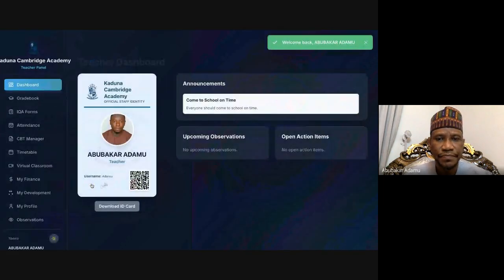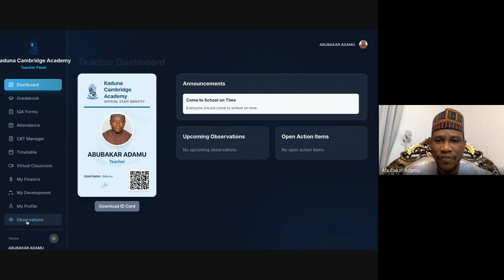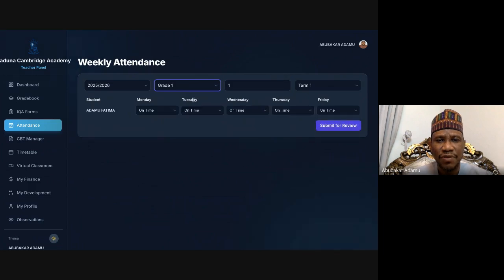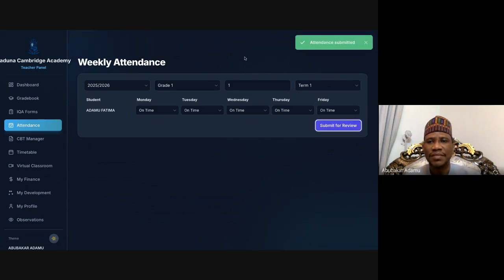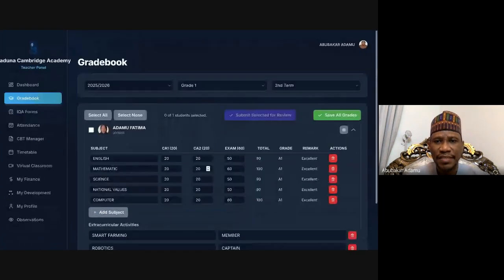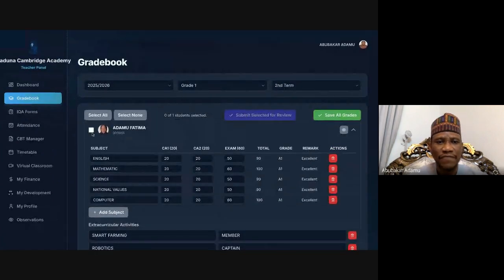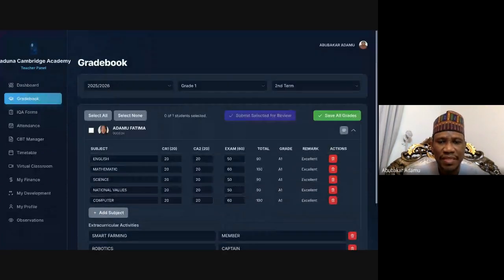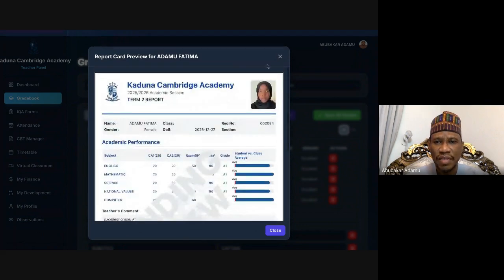The New Modern Unified School Portal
The video is a tutorial on how to upload grades in a new school portal, which the speaker hopes will be used by many schools.

About the School Portal
It is described as a "one-in-one school portal that covers everything".
The system includes observation (IQA reports), grades, student management, and a whole-school management system.
It also features a learning management system where teaching can occur online.
Students can access an AI tutor through their own portal.